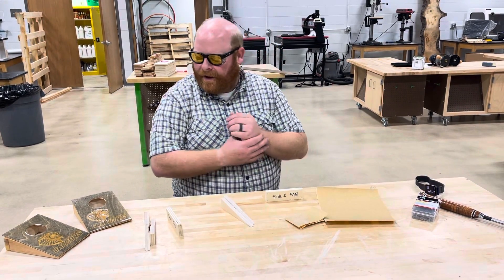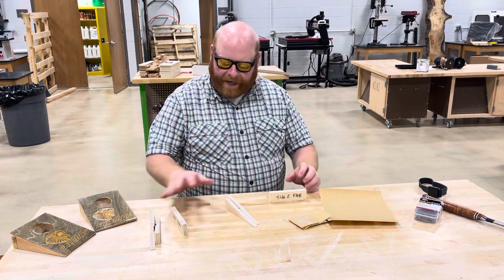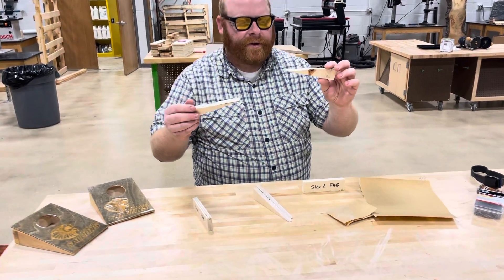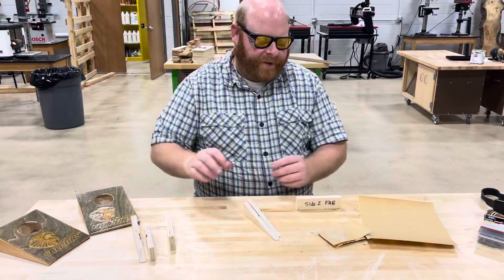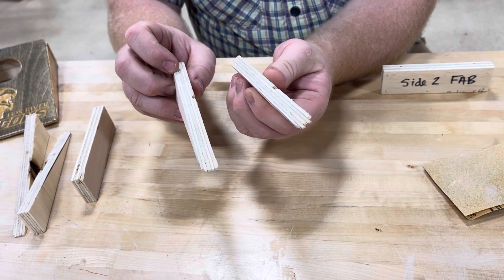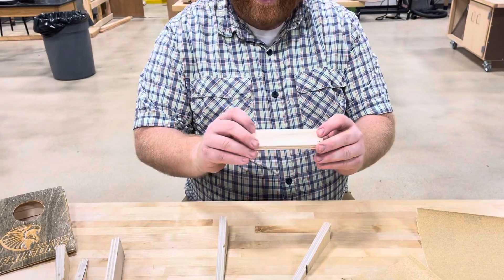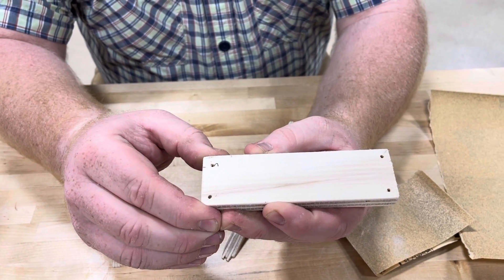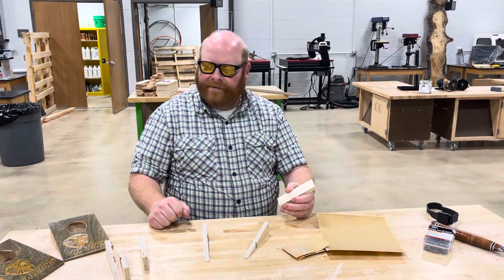Sanding parts of Cornhole Set